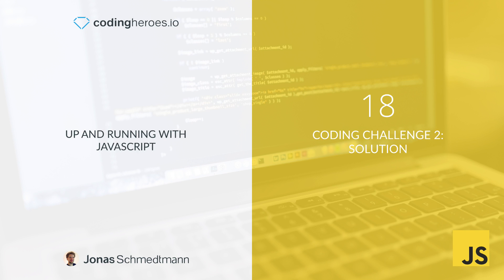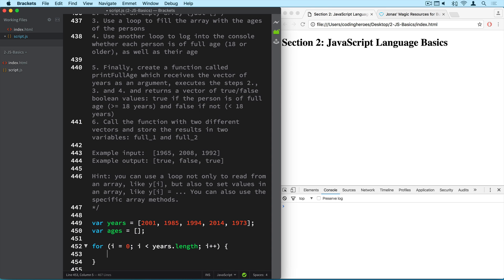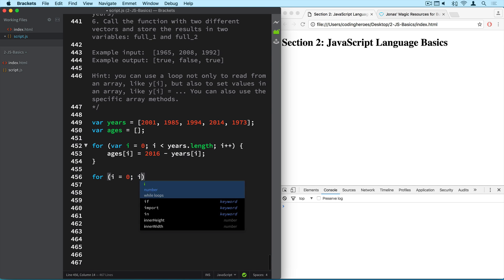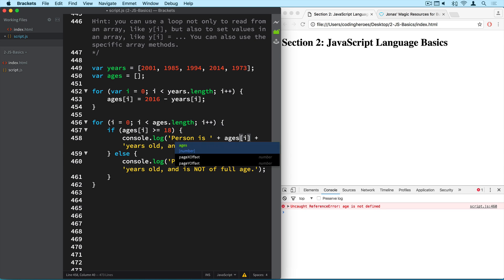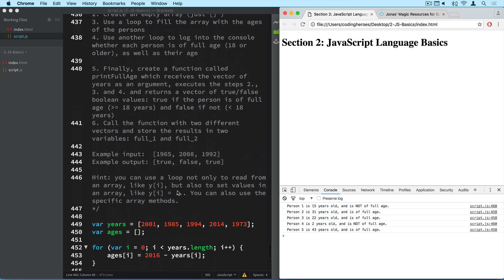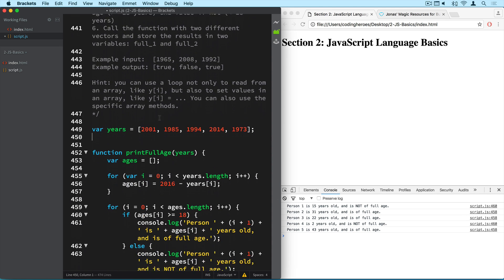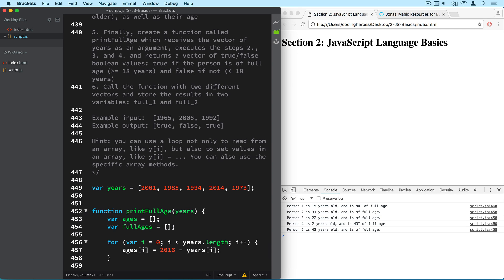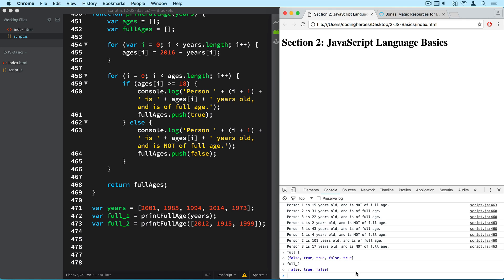Up and Running with JavaScript: Free JavaScript Mini-Course — Lecture 18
A fun 3-hour course to get you started with the basics of JavaScript.
You're gonna learn the fundamentals of JavaScript and programming: variables, data types, control flow, functions, objects, arrays and many other things.